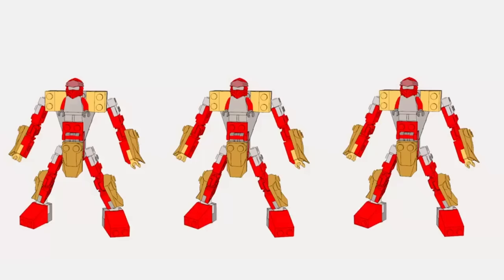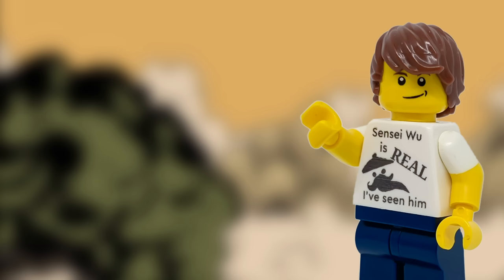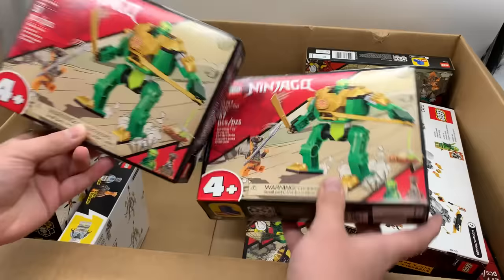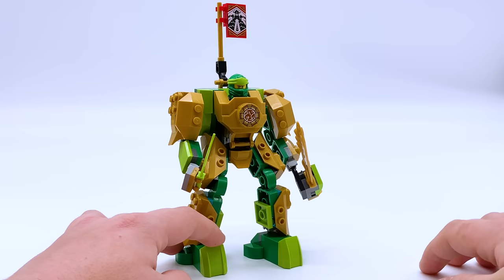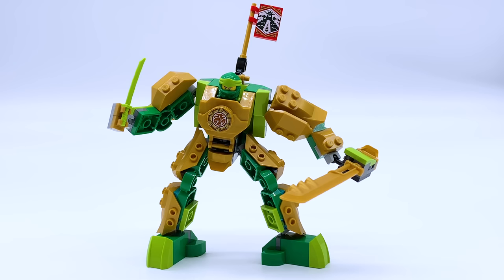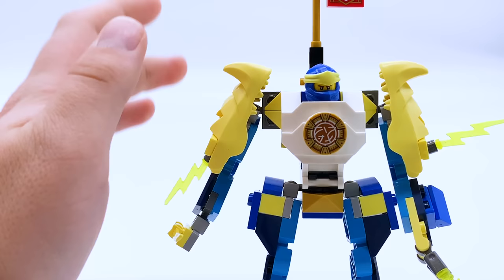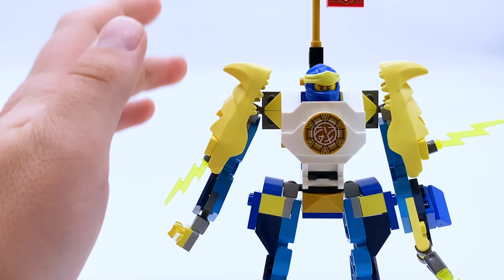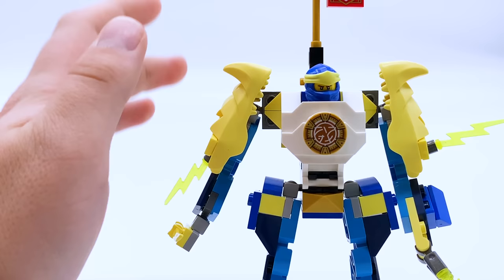I Built Mechs for EVERY Ninja Using ONLY Ninjago EVO Sets!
I challenged myself to build LEGO Ninjago EVO Mechs for Jay, Cole, Lloyd, and Nya, to match the ones that Zane and Kai got in the Ninjago Core line, but only using other Ninjago EVO sets!

A huge thank you to my channel members:

Pyro Whipper Tier:
-Suntan
-Nicholas Miller
-Tumbleweed 3D
-Craftmastr

Sensei Wu Tier:
-Zech9579
-Sudowoodo Bricks
-Zane Fan
-The Brix Reviews
-Nicholas Miller
-NinPogGo
-Stud Films
-guylego
-riolugaming 50
-doodlebricks
-HiveMind
-Hotdog
-Nate Fiedler
-dbx brix
-henfrig
-DAVINVLOGS
-"Matthew"
-juju bricks
-Brother from another Brick
-LuketheDuke 424
-Bingus
-crazytoadgaming
-MoabOG
-Miles Alimario
-ShezzyZ
-lightning chicken
-A fun
-SpenceD03
-TJPro101